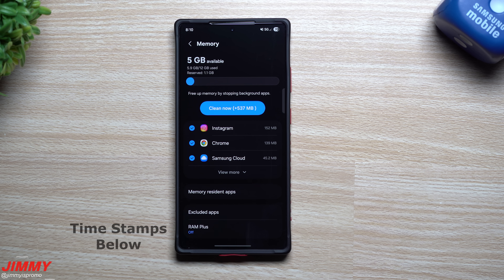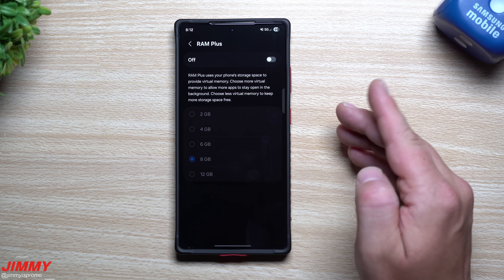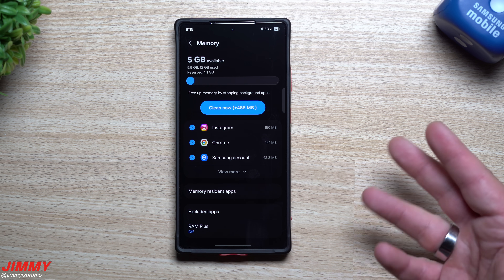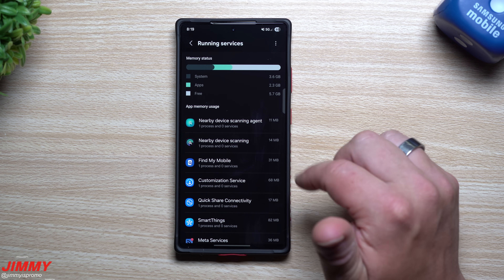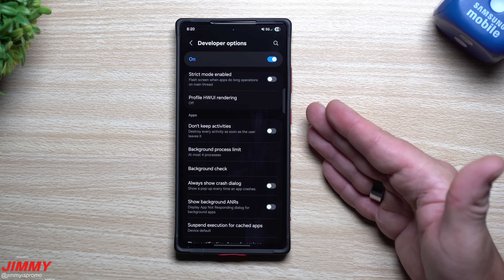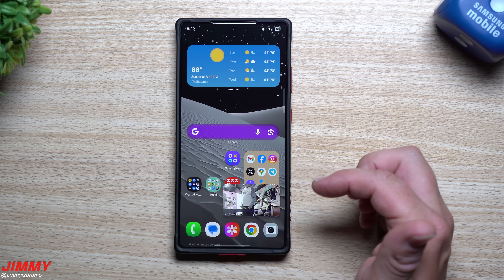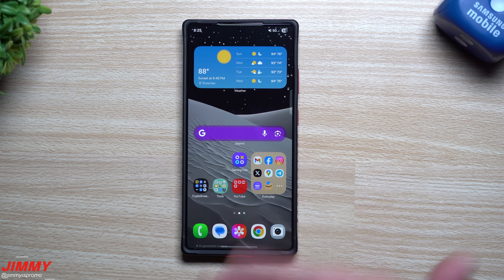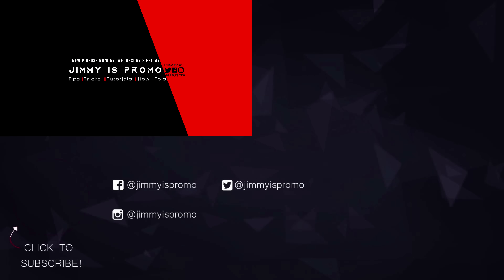You Could Be Damaging Your Samsung Phone - Change THESE 2 Settings Today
Welcome to the home of the best How-to guides for your Samsung Galaxy needs. In today's video, we take a look at RAM/Memory on your Samsung. These small changes can make a big difference.

Charging Brick and Cable for Super Fast Charging 2.0:
5A Charging Cable

Exclusive Samsung Savings Links. Use These links to Save on Your Samsung Purchase:

Time Stamps:
0:00 Intro
1:02 Important RAM Plus Details
2:30 Services Vs Processes
3:39 Limit Processes Tip
6:40 Smaller vs Bigger Processing Power
7:44 Proof of Processes Limit
8:30 Important Detail
9:15 Summary/Ending